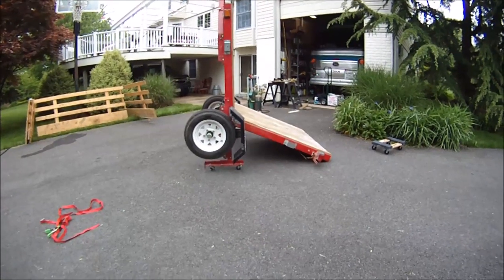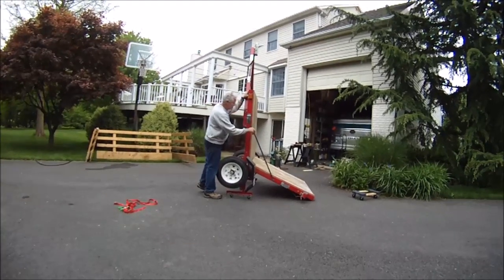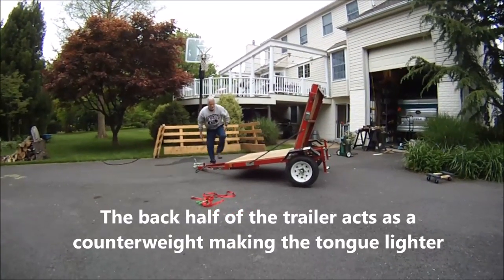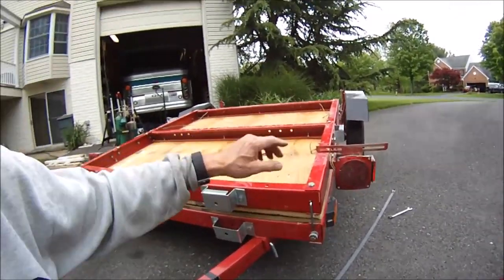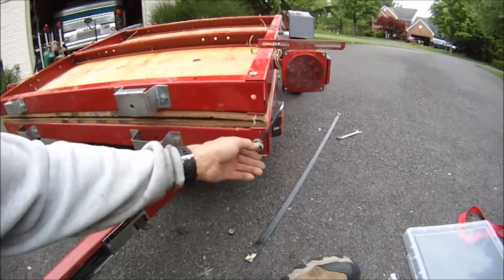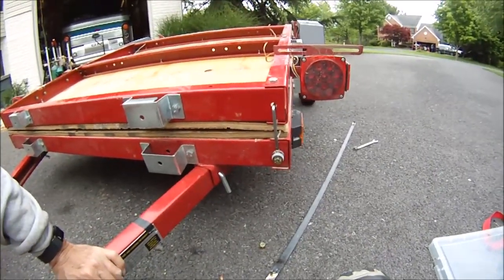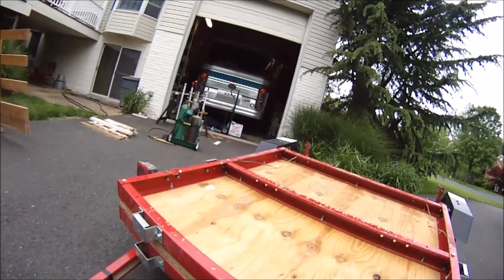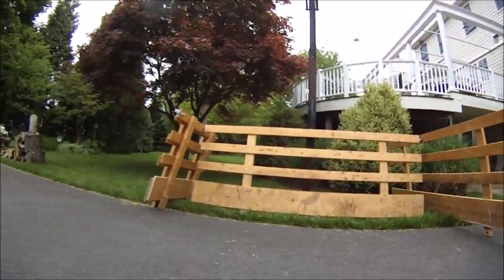Harbor Freight Trailer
See how to fold and store the Harbor Freight Folding Utility Trailer.  Also see two devices to make it easier to fold and store in upright position.  We have had this trailer for a while.  It's been a great investment.